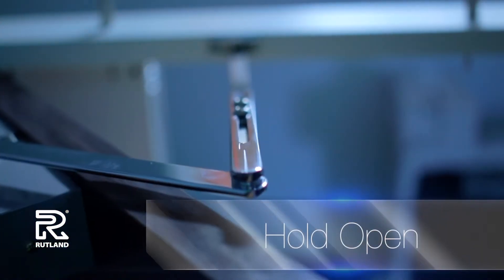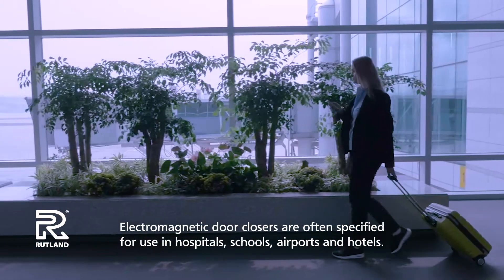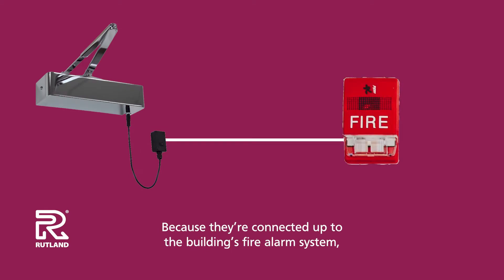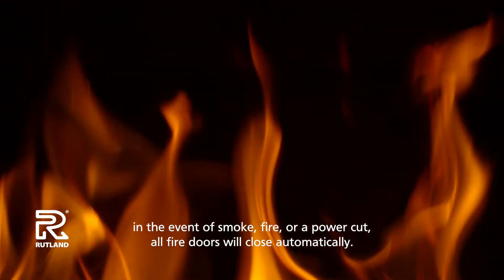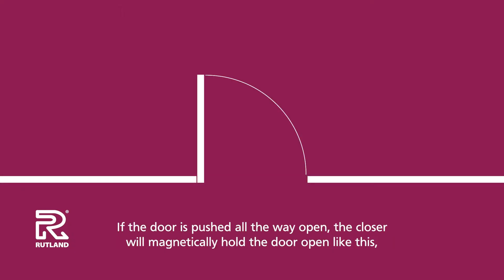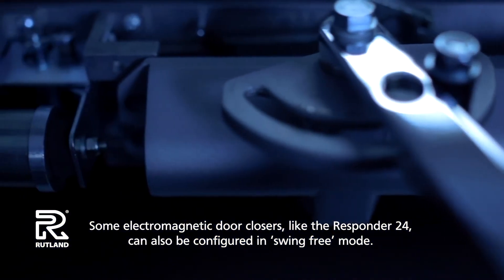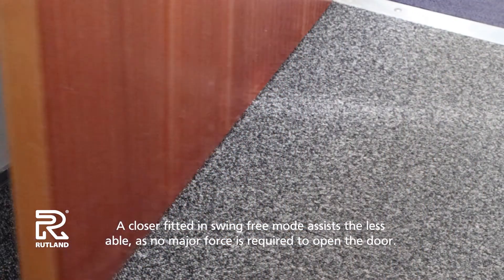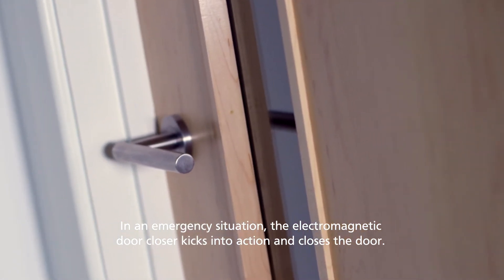Rutland: Know How - Rutland RESPONDER24 - Hold Open and Swing-Free Modes Explained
How to understand the different installation options for the Rutland RESPONDER24 electromagnetic door closer, Hold Open and Swing-Free modes explained
These door closers can be fitted on pull or push side of the door - left hand or right hand application, with plug-and-go wiring installation.
With an EN4 spring this door closer is suitable for doors up to 80kg/1100mm wide.